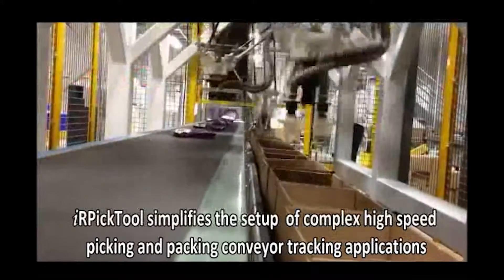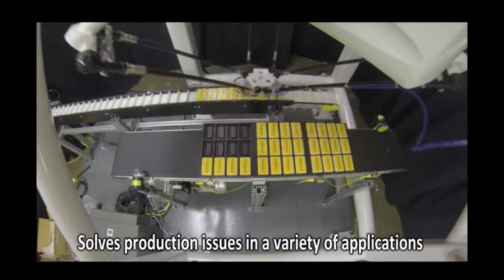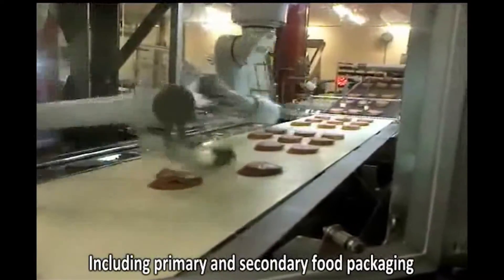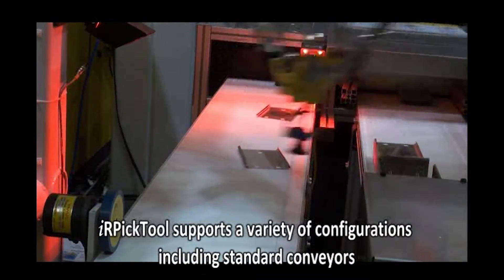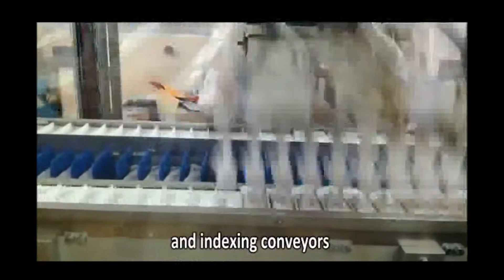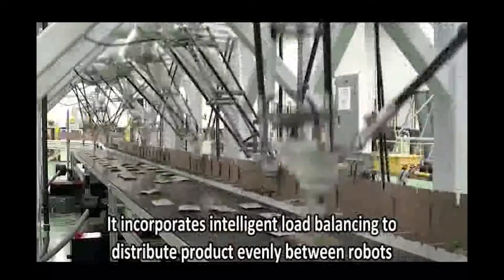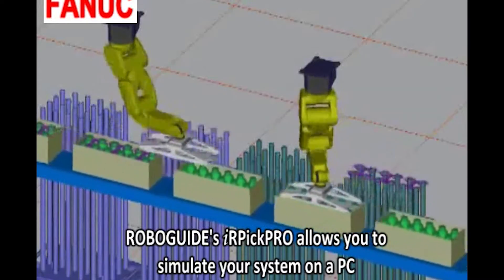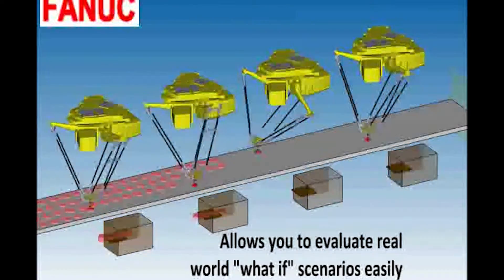Robotic Pick & Place with Line Tracking for Food & Beverage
Basic Line Tracking is used to pick, place or both structured items from a conveyor. Using vision with this application can solve more complicated robotic pick and place scenarios.  Visual Line Tracking is used to maintain a constant picking flow of randomly placed product from a moving infeed conveyor.